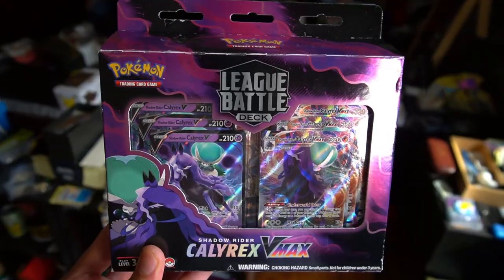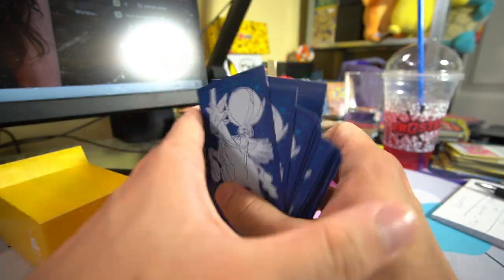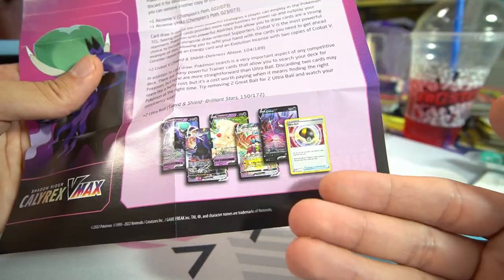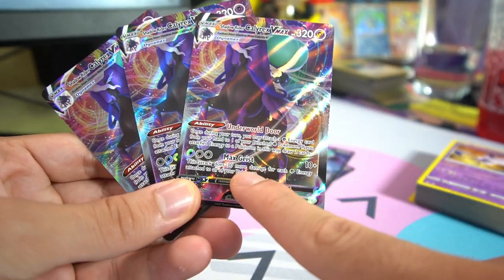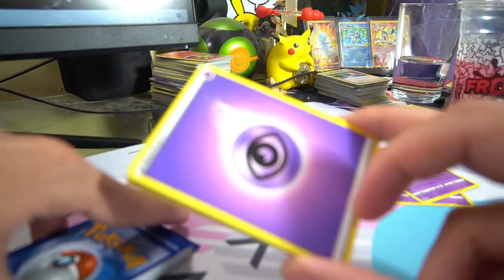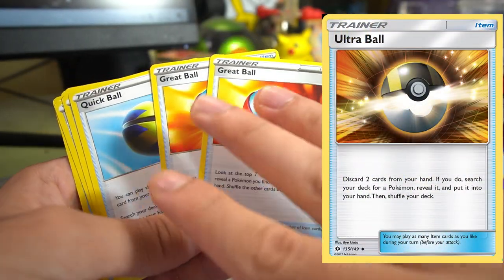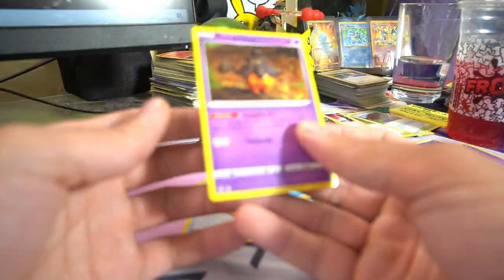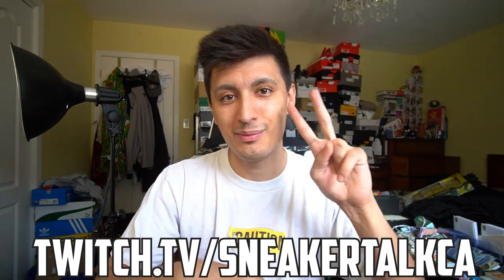Shadow Rider Calyrex VMAX League Battle Deck Opening/Review!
Today we're opening the new Shadow Rider Calyrex VMAX League Battle Deck! This is the other first level 3 starter Deck Pokemon TCG has released! What's inside this box and is better than the Ice Rider Calyrex VMAX League Battle Deck?